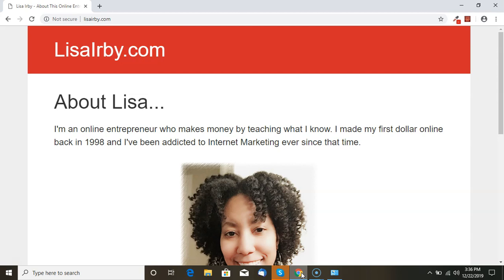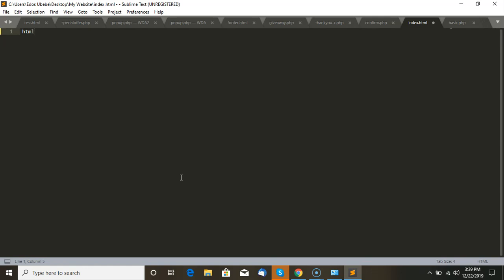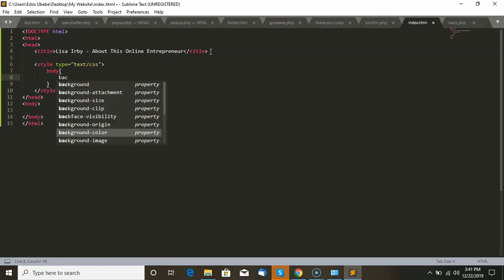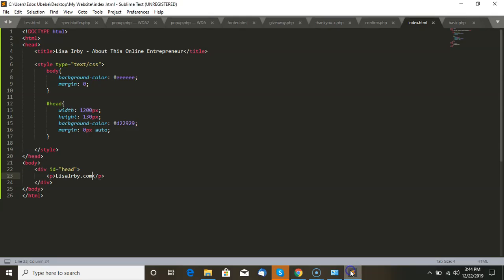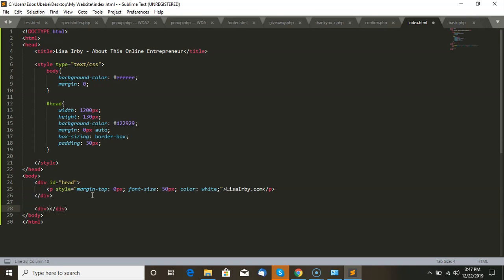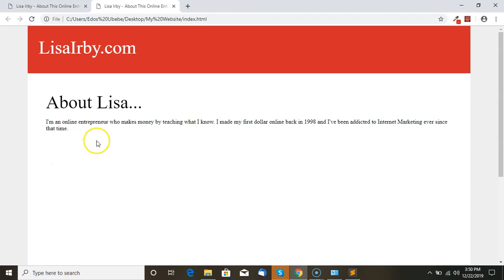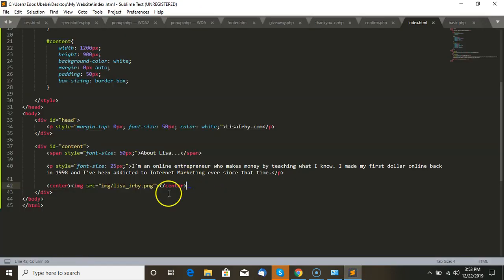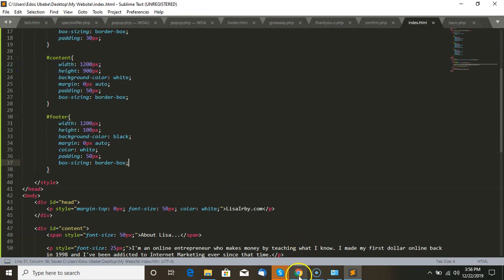How To Build a Website In 2020